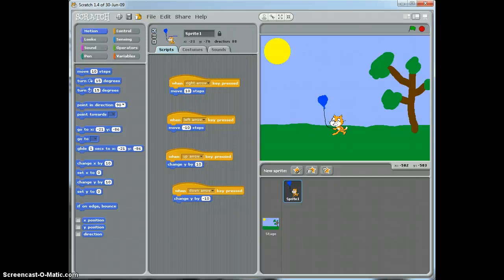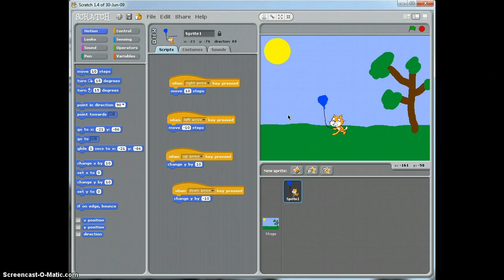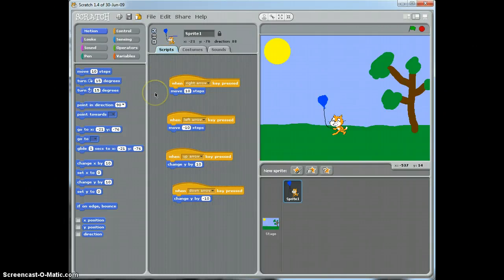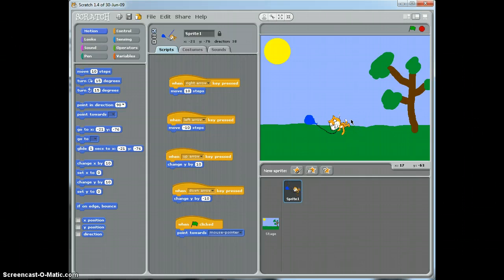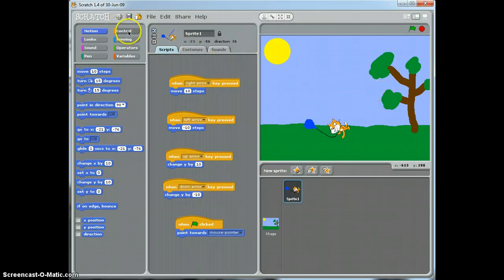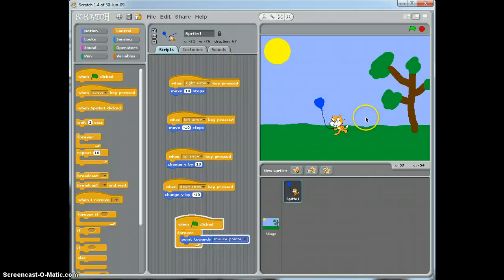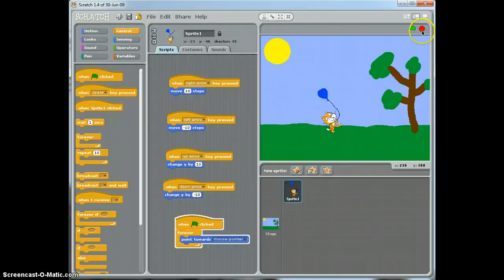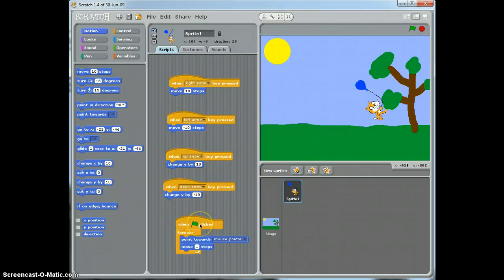Theme: Control & Sensing - Unit: Scratch IT - Video 5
Demonstrates how to add a simple command so that the sprite follows the cursor in Scratch. to find out more)